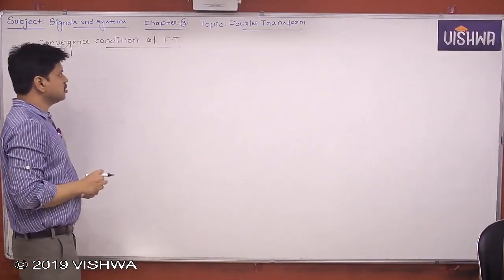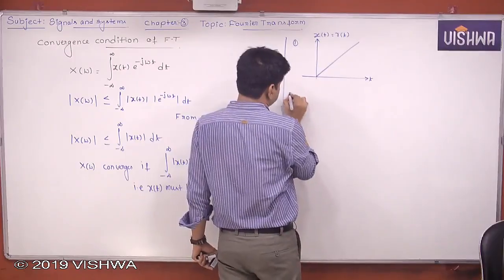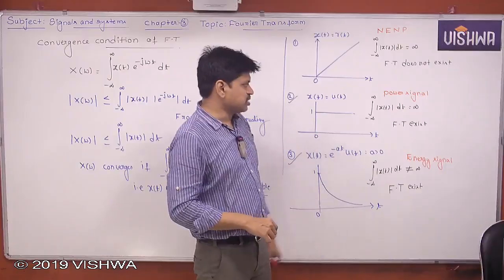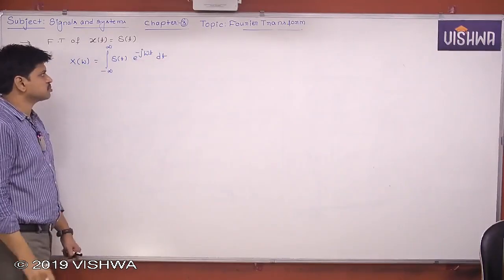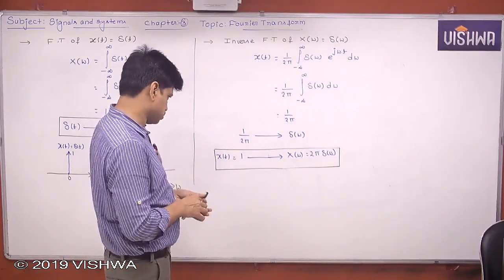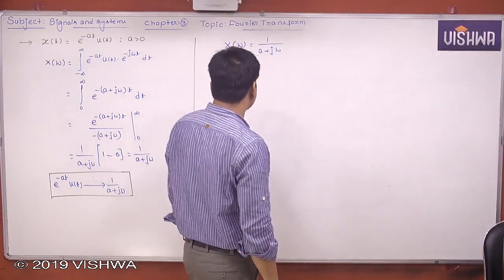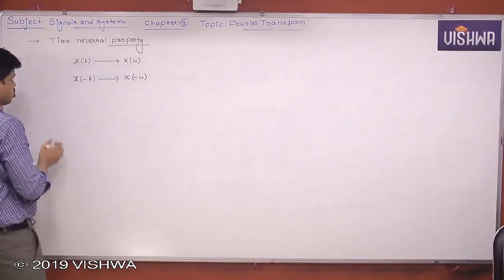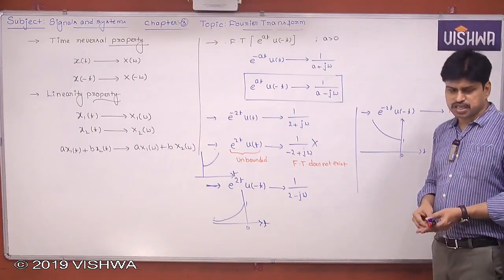GATE 2026 | Signals & Systems | Conversion Condition of FT, Time Reversal Property | Prof. Ram Mohan